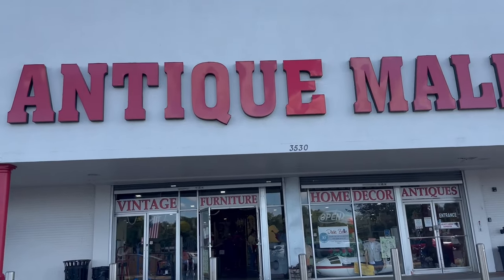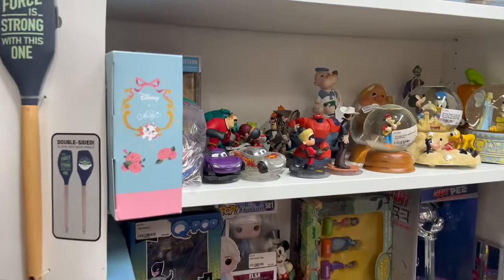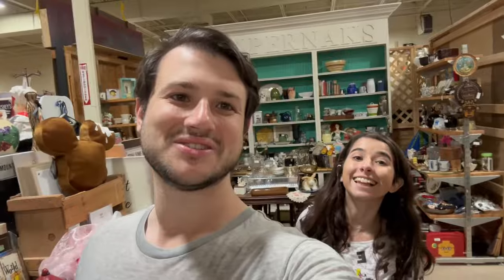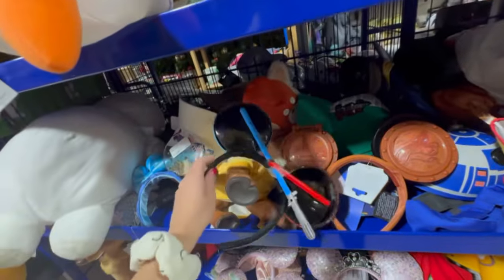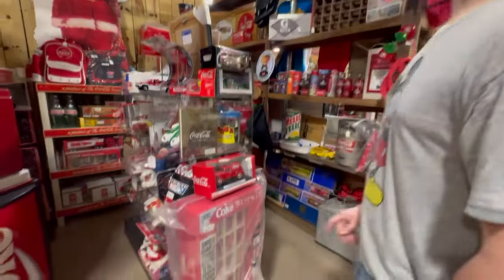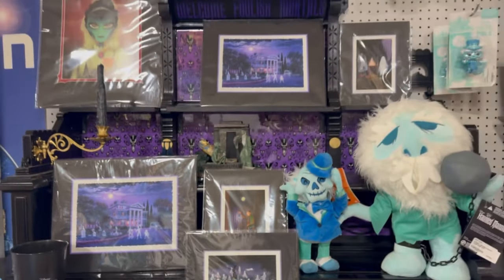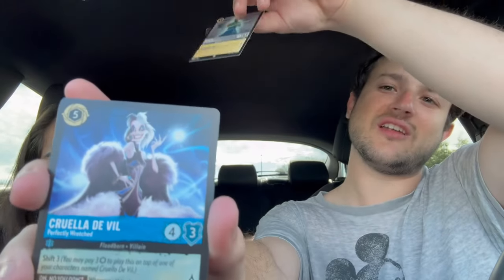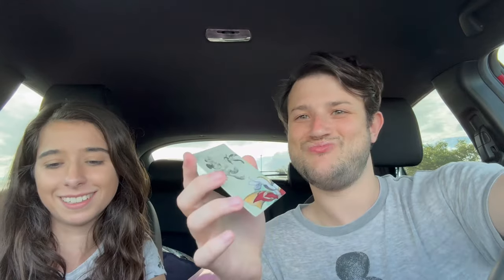INSANE Disney & Universal merch at the Lakeland Antique Mall!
Today we went shopping at the Antique Mall in Lakeland!